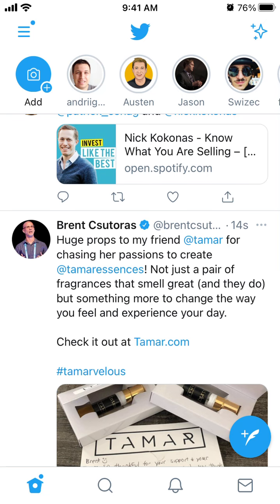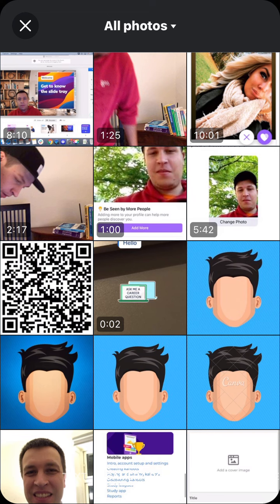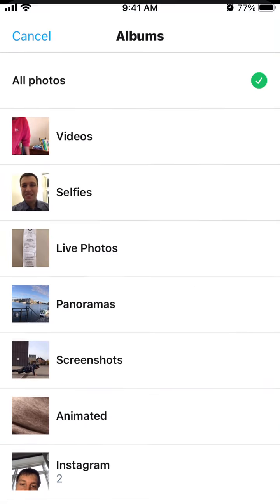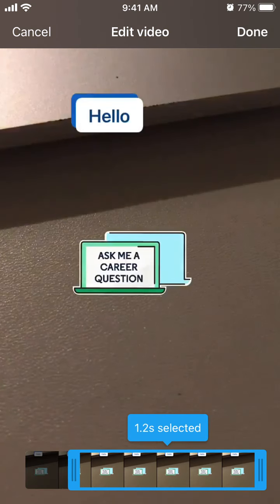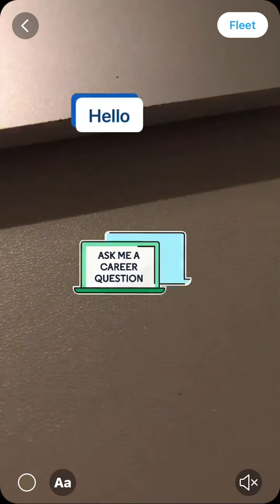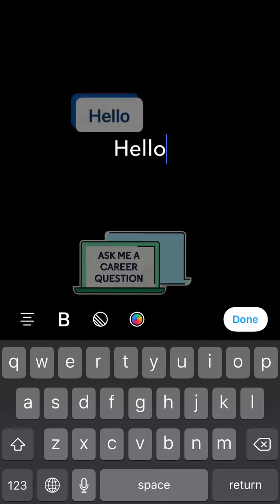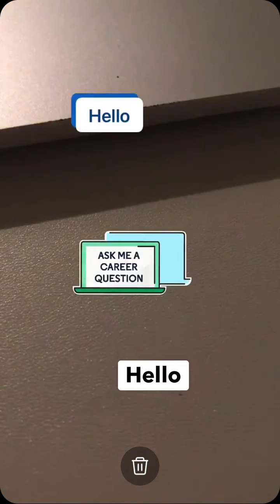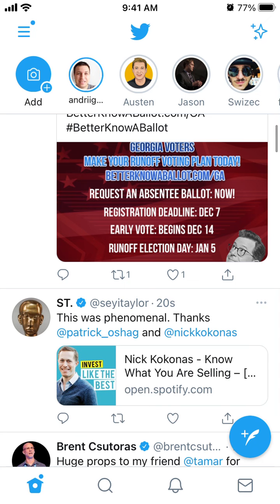How to upload a video to Twitter Fleet?